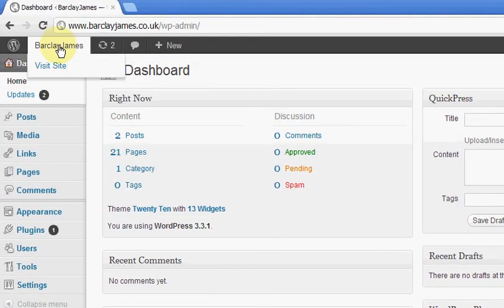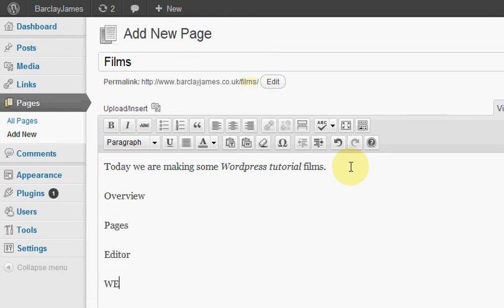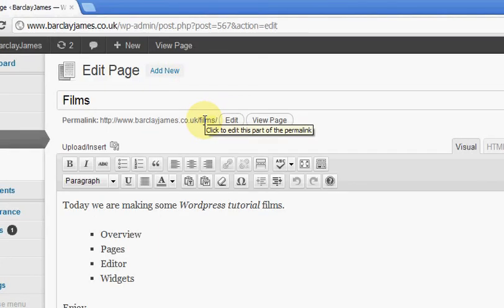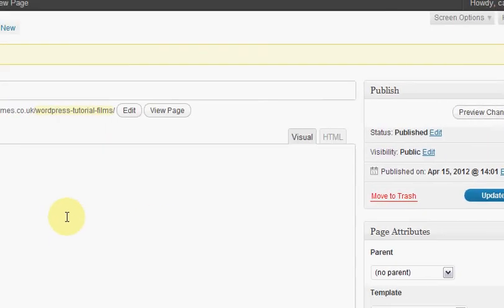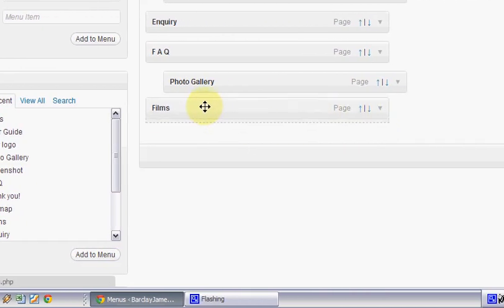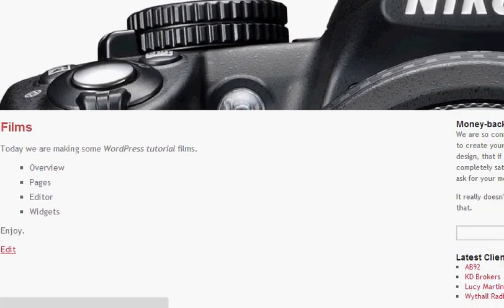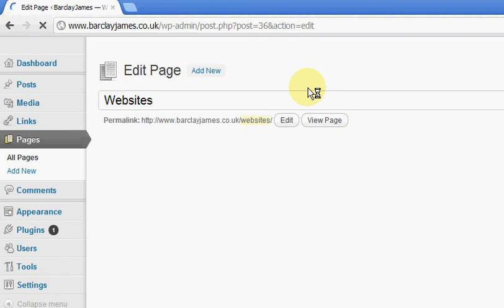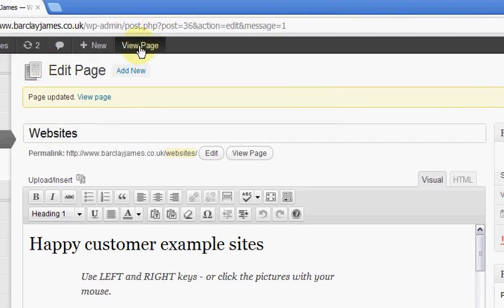Tutorial - Edit and Create Wordpress Pages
Tutorial aimed at customers to show them how to edit their Wordpress pages.